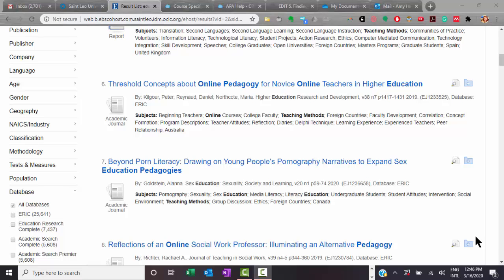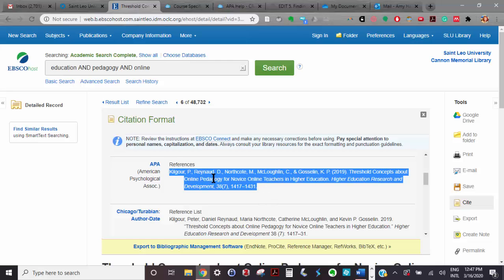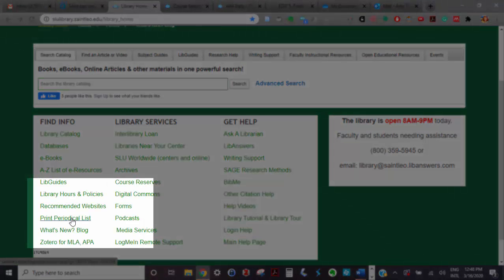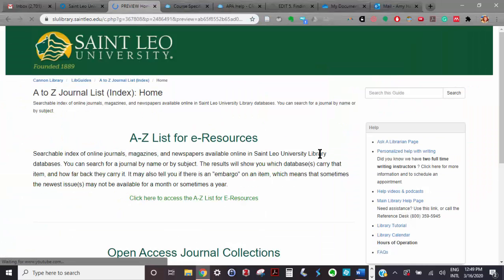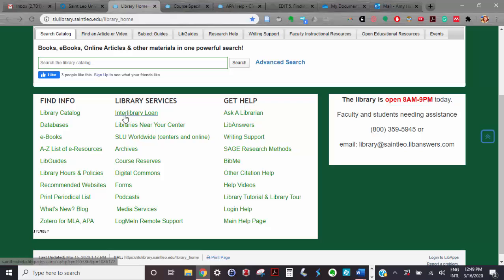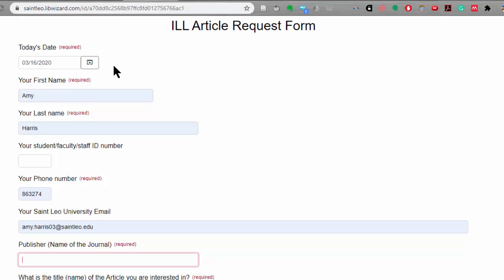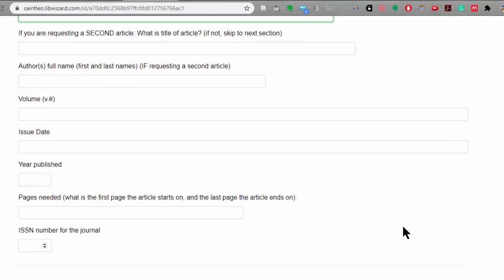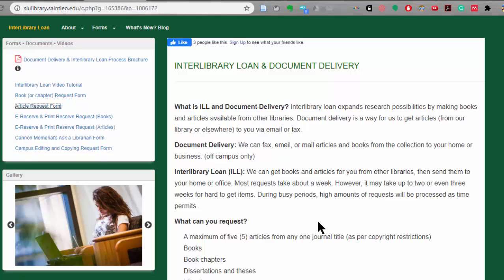Finding an article from a citation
How to use a citation to search our print periodicals, our electronic serials, and how to fill out the Inter-Library Loan form.